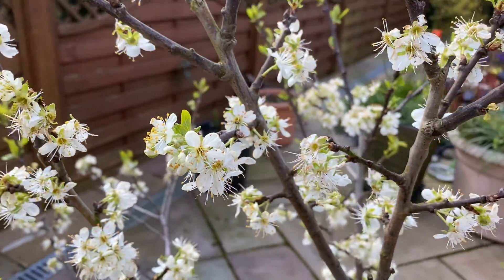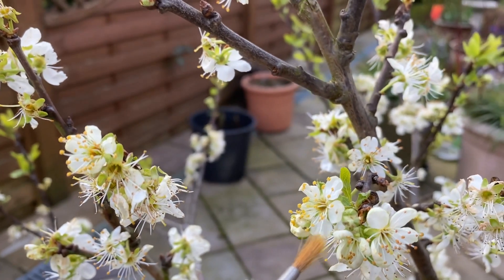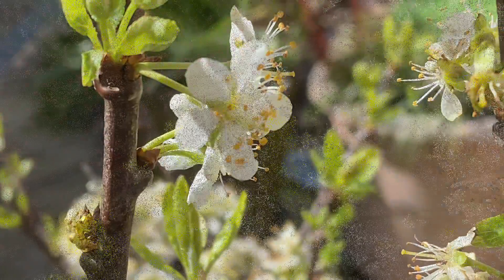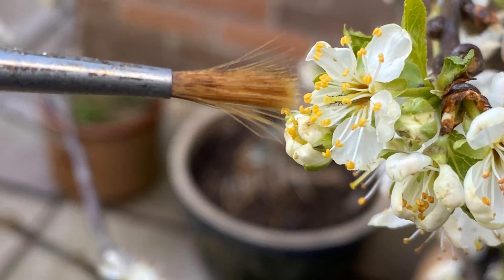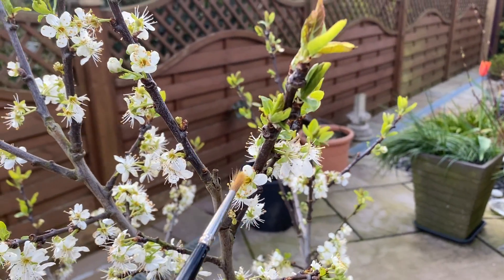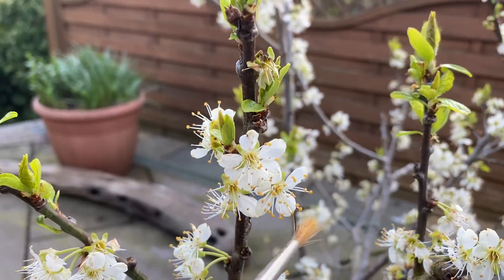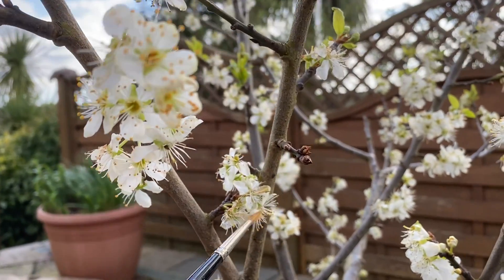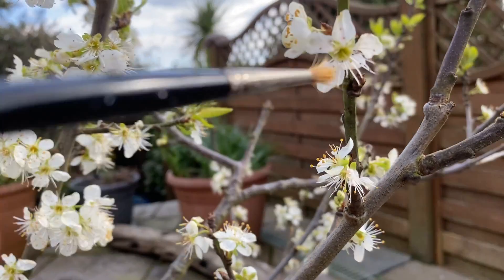Hand pollinating greengage plum with paint brush, easy method with close ups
Rogers Greengage (Prunus Reine Claude Verte ) has lots of flowers this spring as it grows in a patio pot in a sunny position ... but very few bees have been seen - so Roger shows us he uses a soft paint brush to gently brush some of the yellow pollen off the male parts of the flowers (Stamens) and transfer the pollen onto the female part of the flower (The stigma).
Roger helps us recognise the different parts of the flower with some close up shots.
Then we discuss the difference and importance of knowing if your fruit tree is Self fertile of self infertile ...
Rogers Greengage is self fertile - which makes pollination easier, because the pollen from each flower will pollinate the same flower.
However, many fruit trees (especially some apples) are 'self infertile' which means they need pollen from another variety of apple to be transferred to the stigma to succeed with pollination .. so it is important to ask your nursery and garden centre what variety your tree is and whether it is self fertile or not.